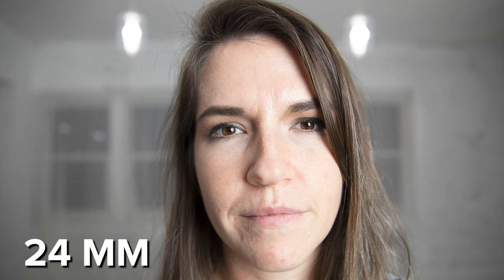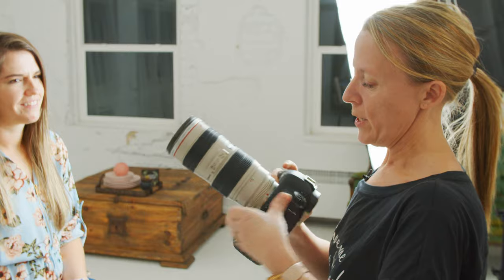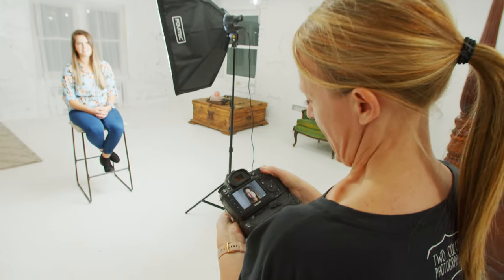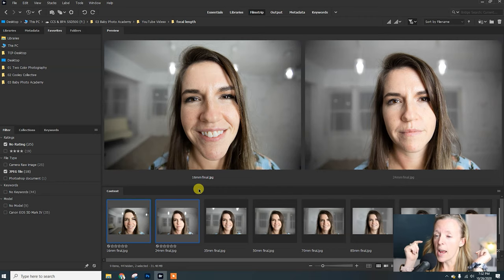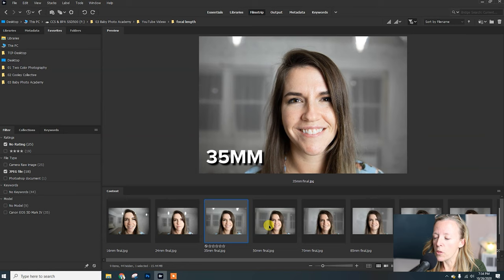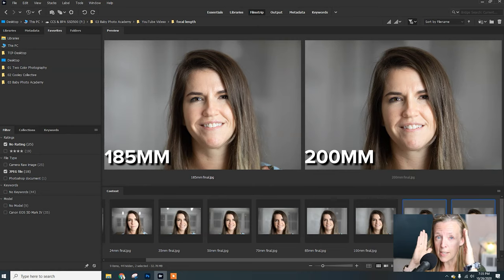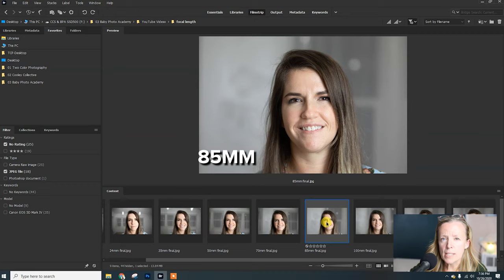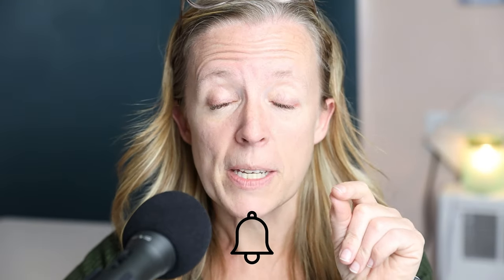What is the best focal length for headshots?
We ran a fun experiment using focal lengths from 16mm up to 200mm.  Then I sit down to the computer and compare them side by side!  Watch all the way to the end to hear my conclusion as to which focal length is best for headshots and portraits!

Camera used:  Canon 5D Mark IV
Lenses used: Canon 16mm, Canon 24-70, Canon 70-200